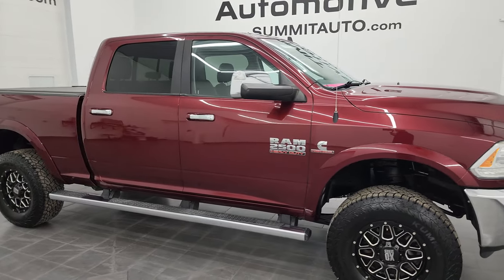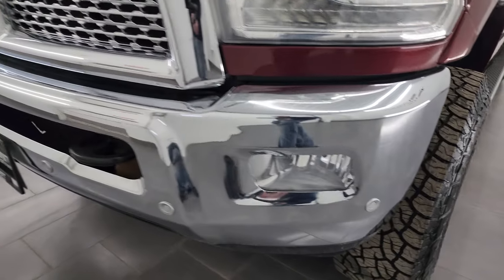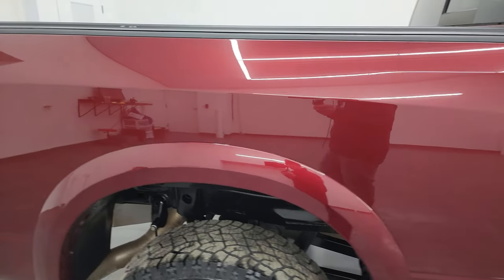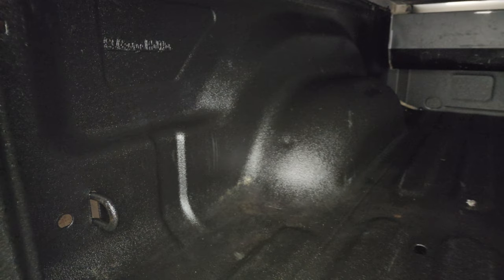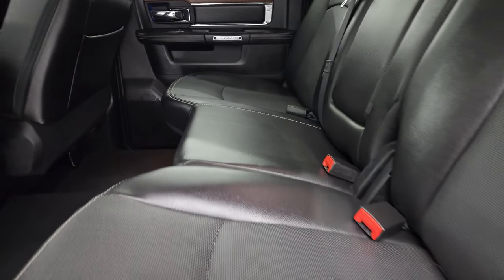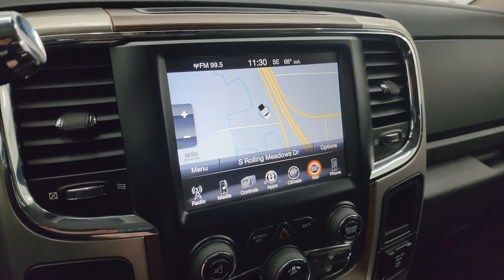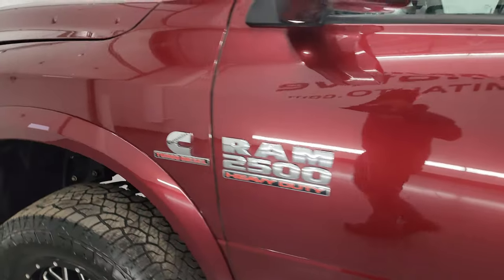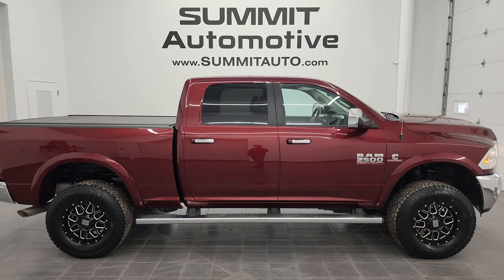2016 RAM 2500 LARAMIE CREW SHORT CUMMINS DIESEL DELMONICO RED 4K WALKAROUND 13447Z SOLD!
This 2016 RAM 2500 CREW SHORT LARAMIE CUMMINS DIESEL IN DELMONICO RED PEARLCOAT FOR SALE IN FOND DU LAC OSHKOSH WISCONSIN 54935 is the vehicle we did walk around review of today.

Thank you for checking out this video of this 2016 RAM 2500 CREW SHORT LARAMIE CUMMINS DIESEL IN DELMONICO RED PEARLCOAT FOR SALE IN FOND DU LAC OSHKOSH WISCONSIN 54935

STOCK: 13447Z
PRICE: $52,992
MILES: 44,310
MAKE: RAM
MODEL: 2500
VIN: 3C6UR5FL1GG187350
LOCATION: FOND DU LAC OSHKOSH WISCONSIN, 54937 TRUCKS ON 41

CLEAN TITLE HISTORY! CLEAN CARFAX! NEW TIRES! 6.7 Liter Cummins Diesel, Full Four Door Crew Cab, Short Box 6 1/2 Foot Shortbox, Laramie Package, 6 Speed Automatic Transmission with Optional Manual Tap Shift, Turn Dial 4x4 Four Wheel Drive 4WD, 2 Inch Leveling Lift Kit, Factory GPS Navigation System, Reverse Backup Camera Rearview Camera, Cargo Camera Rear View Box Camera, Dual Power Air Conditioned Ventilated and Heated Seats, Black Ebony Leather Seats, Bucket Seats, Memory Driver's Seat, 2nd Row Heated Seats, Roll N Lock Rolling Tonneau Cover , Full Towing Package with Receiver Trailer Hitch, Wiring and Transmission Cooler Tow Package, 5 Upfitter Buttons, Factory Brake Controller, Factory Exhaust Brake, Fold Up Tow Mirrors, Heat Power Mirrors, Power Fold in Power Mirrors with Built-in Directional Signals, Electronic Stability Control Traction Control ESC, Brand New Kumho Road Venture LT295/70 R18 Tires, XD Series Painted and Polished Aluminum Rims Premium Wheels, Four Wheel Disc Brakes, Factory Chromed Stepbars, Spray-in Bedliner, Bedrail Covers, Fog Lights, LED Running Lights, Projector Lamp Headlights, Sonar with Front and Rear Bumper Sensors, Locking Tailgate, Chrome Trimmed Grill, Fender Flares, AM / FM Radio Tuner, Sirius/XM Satellite Radio Capabilities Sirius / XM, Uconnect 8.4AN System 8.4 Inch Touchscreen with AM/FM/BT/ACCESS/NAV, Alpine Premium Audio Sound System, U Connect Hands Free Bluetooth Hands-Free Phone System Blue Tooth, Auxiliary MP3 Jack Portable Audio Connection, Factory Subwoofer, SD Card Slot, USB Jack Portable Audio Connection, Keyless Entry with Factory Remote Start, Power Sliding Rear Window Rear Window Defroster, Adjustable Height Seatbelts, Driver and Passenger Front Air Bags, L.A.T.C.H. Child Safety System, Side Curtain Air Bags SRS Safety Restraint System, Heated Steering Wheel Multi-Function Steering Wheel Controls, Homelink System with Three Programmable Buttons for Garage Doors, Lighting Systems & Security Systems, Compass, Outside Temperature Display and Mileage Display, Dual Multi-Zone Climate Control , Power Adjustable Pedals, Loadfloor Boot Tray, Storage Compartment Under Rear Seats, Woodgrain Dash And Door Trim, Air Conditioning AC, Cruise Control, Power Locks, Power Windows, Tilt Steering Wheel, Automatic Headlights Autolamp, 115V / 150W Auxiliary Power Outlet, Delmonico Red Pearlcoat, CLEAN AUTOCHECK! Very very clean inside and out! This is one of the sharpest 2016 Ram 2500 crewcab shortbox 3/4 ton diesel trucks on our lot! Make your move before this super clean 4wd is gone!  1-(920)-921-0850 . Summit Automotive Chrysler Dodge Jeep Ram in Fond du Lac, Wisconsin also Proudly Serving Oshkosh, Madison, Milwaukee, Sheboygan, Appleton, and Waupun is a family owned and operated dealership since 1959. We take great pride in our new and used car and truck center with vehicles to fit everyone's budget. We have ON THE SPOT FINANCING. BAD CREDIT OR GOOD CREDIT, we work with over 20 lenders to get you APPROVED AT THE MOST COMPETITIVE RATES. We provide AIRPORT TRANSPORTATION and NATIONWIDE DELIVERY OPTIONS. We are conveniently located on HWY 41 at EXIT 98, Hwy 151 at Military Rd. Exit . Just Look For The TRUCKS ON 41. Advertised price does not include, tax, title, registration and service fee.

STOCK: 13447Z
PRICE: $52,992
MILES: 44,310
MAKE: RAM
MODEL: 2500
VIN: 3C6UR5FL1GG187350